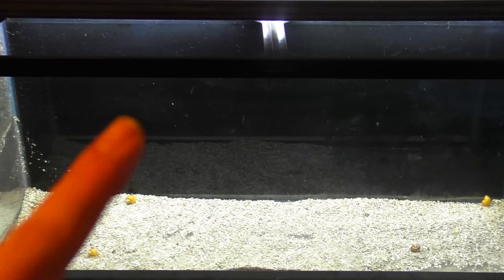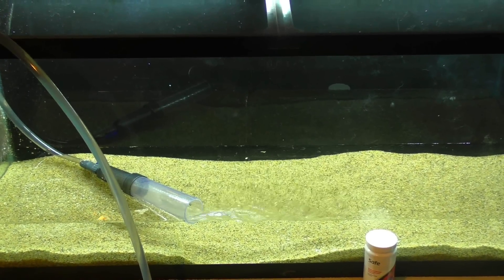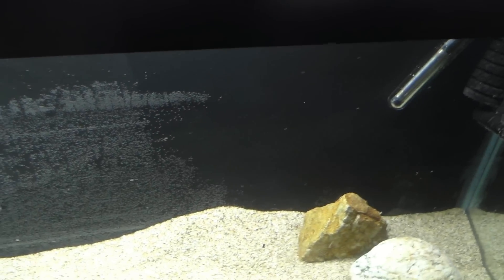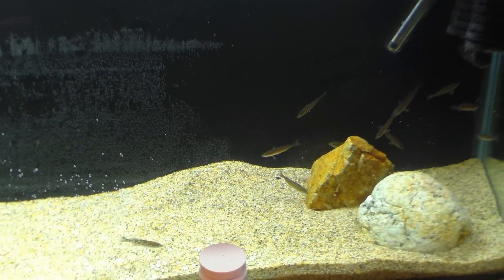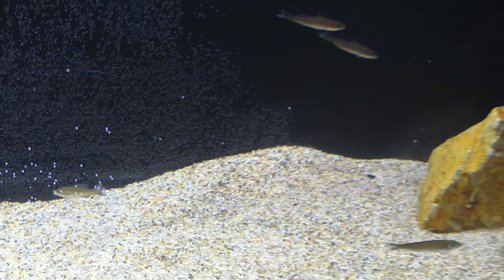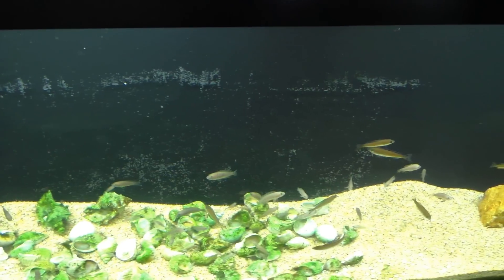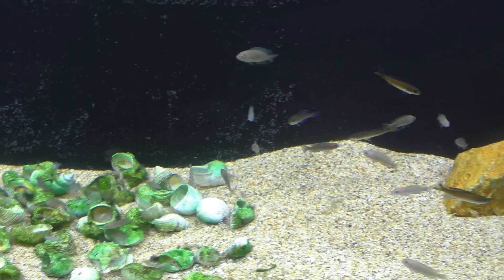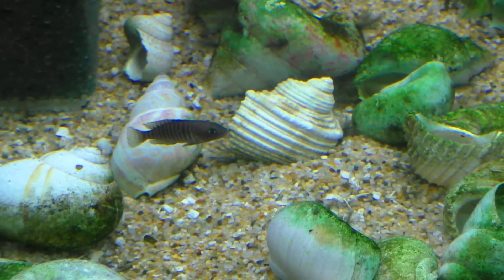How To set up a Lake Tanganyika African Cichlid Aquarium 🐠 Shell Dwellers 🐠 Cyprichromis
In todays video, i be setting up a Lake Tanganyika African Cichlid aquarium. This tank will be for my shell dwellers (neolamprologus multifasciatus) and my cyprichromis (cyprichromis leptosoma speckleback moba). I will go over costs of setting up the tank, hopefully showing you how to setup an African Cichlid tank inexpensively. Will cover some Odyssey led lights that can be found on ebay (topdogseller). It will be a true Lake Tanganyika Biotope.

Seachem Safe
Seachem Lake Tanganyika Buffer